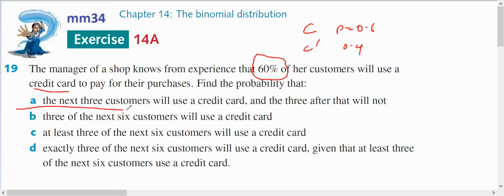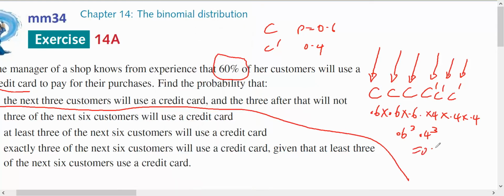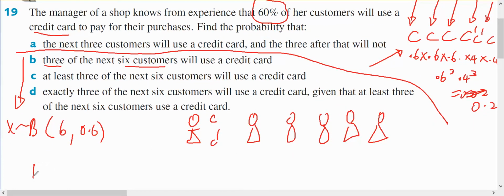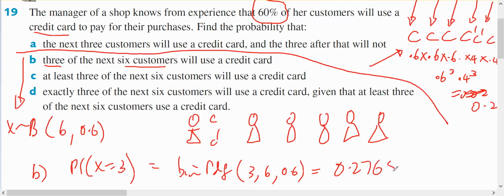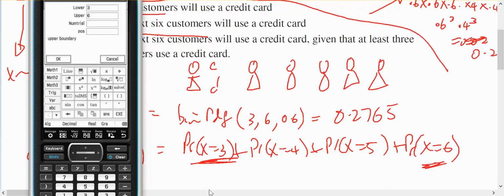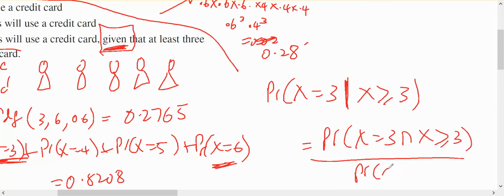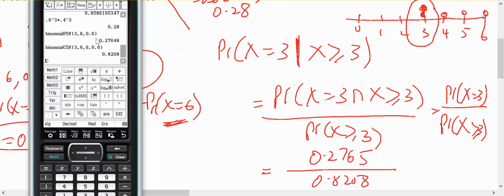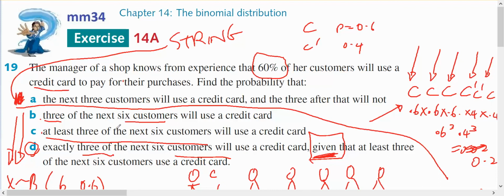mm34 14A 19 Binomial